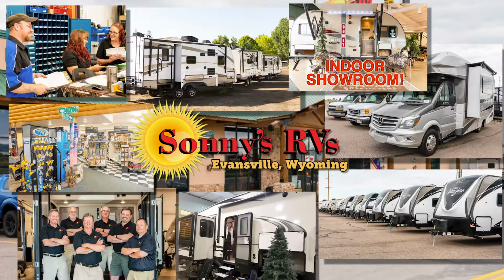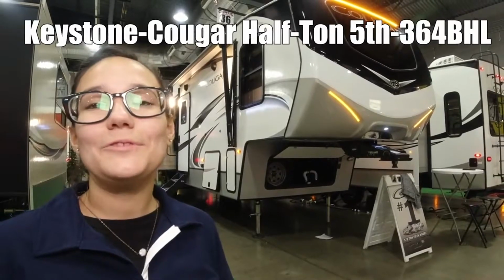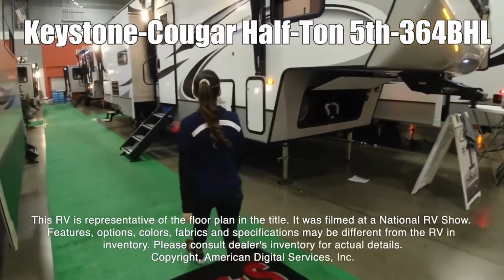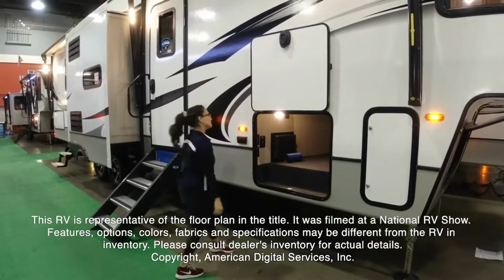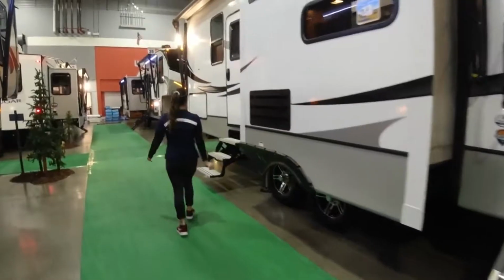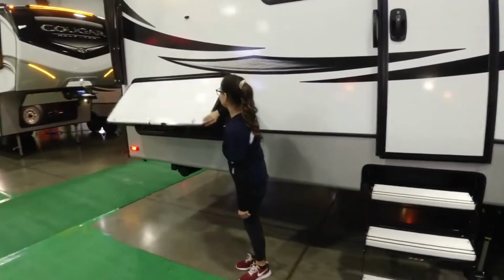Keystone-Cougar Half-Ton 5th-364BHL - by Sonny's RVs of Casper and Evansville Wyoming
5000 E. Yellowstone Highway
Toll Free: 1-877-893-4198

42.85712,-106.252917